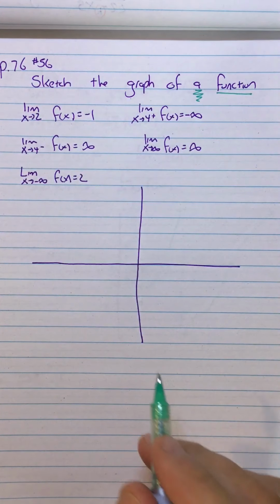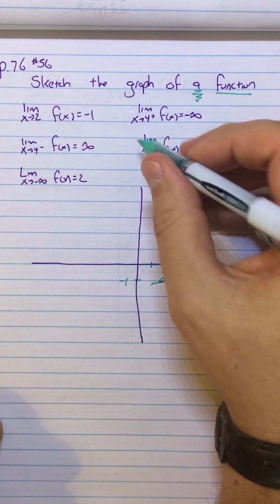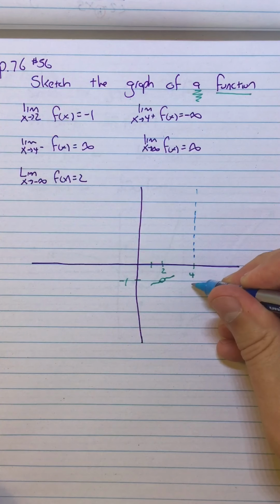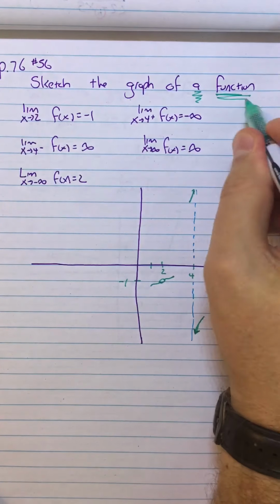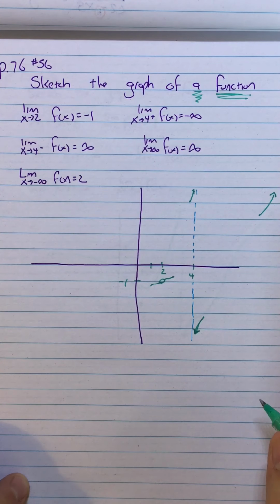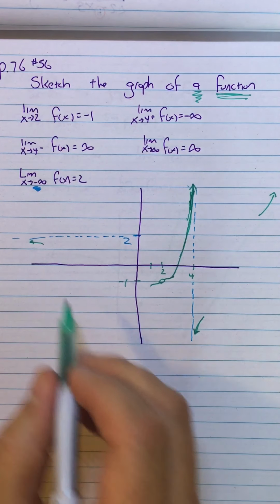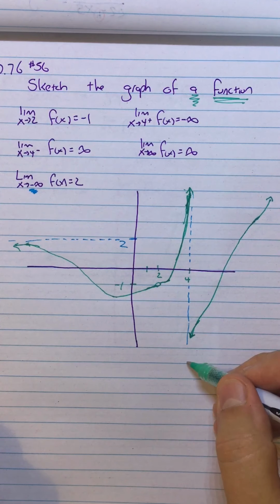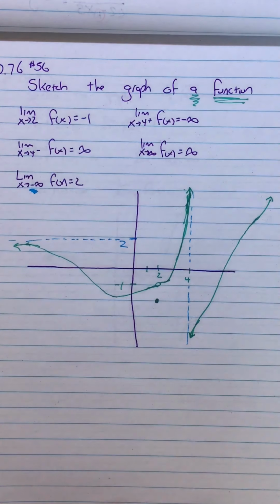Calc 2.2 Part 7